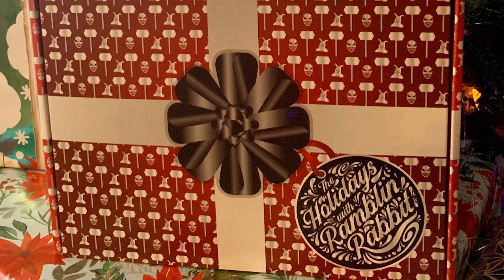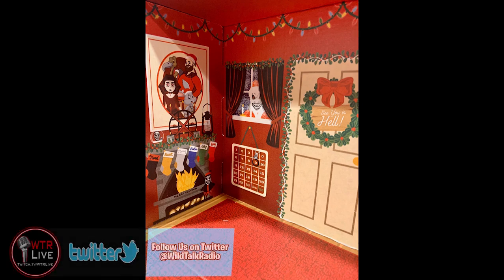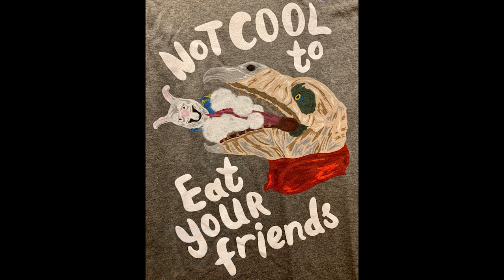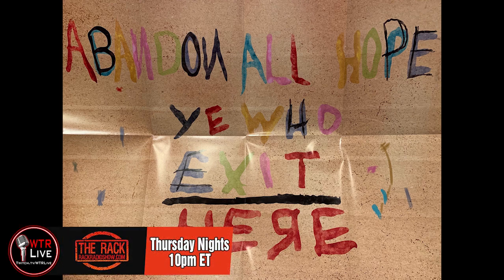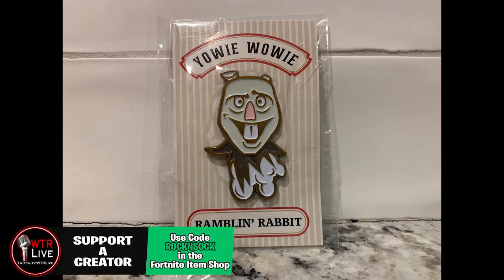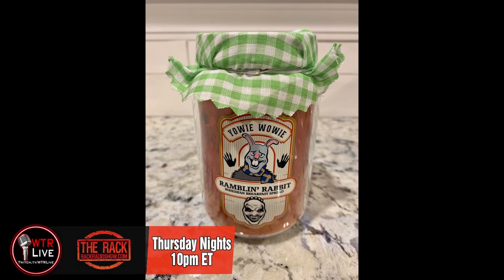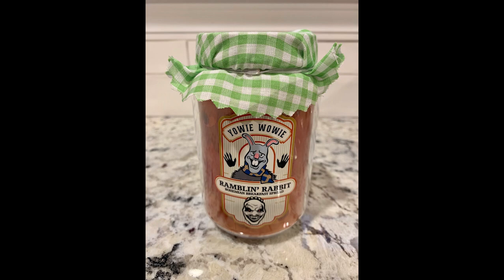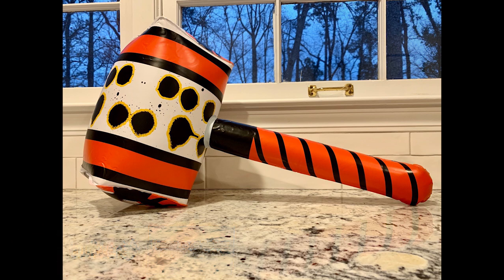REVIEW: Bray Wyatt "Firefly Funhouse: Holidays with Ramblin' Rabbit" Collector's Box